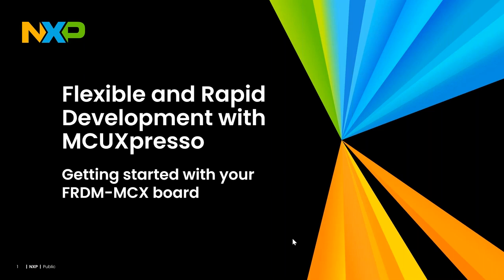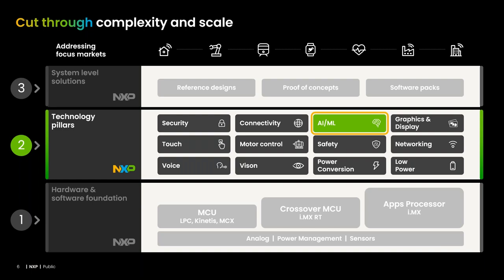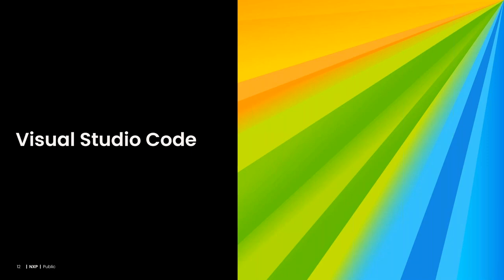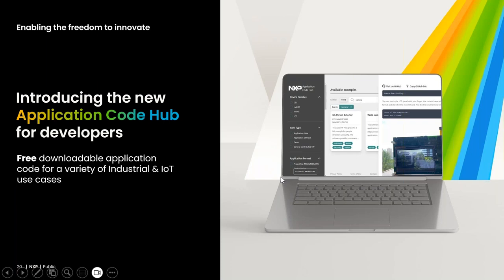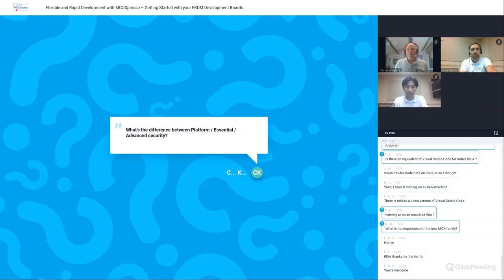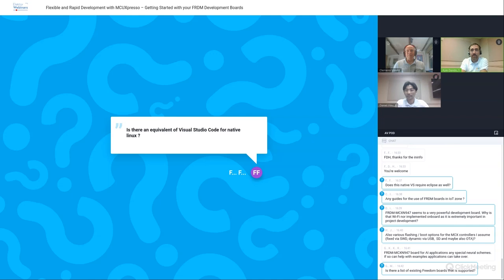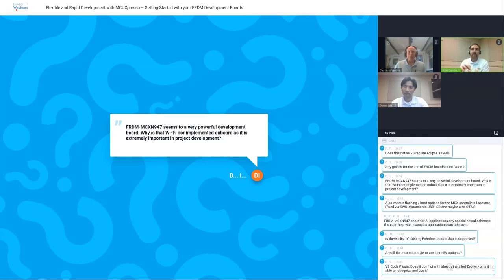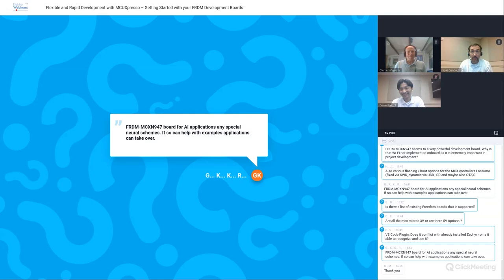Getting Started with FRDM Development Boards featuring MCX MCUs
NXP has recently launched their new MCX N and MCX A series of general-purpose microcontrollers accompanied by their enriched FRDM development platform. Watch this webinar to learn more about MCX MCUs and how they build on NXP’s strong history of MCUs. Discover why specific applications benefit from MCX and uncover new features the MCX offers to help differentiate your next product. You will also learn more about the MCUXpresso Developer Experience and how to get started with your FRDM development board. @NXPDeveloperZone

Key takeaways:
• Getting started with NXP VS Code extension handles the development setup so new users can adopt VS Code for NXP projects.
• Learn how to navigate Application Code Hub to download full solutions to challenging applications
• Discover how NXP’s New FRDM Evaluation Boards use standard expansion boards to get you designing faster